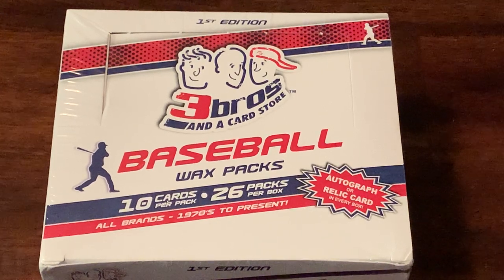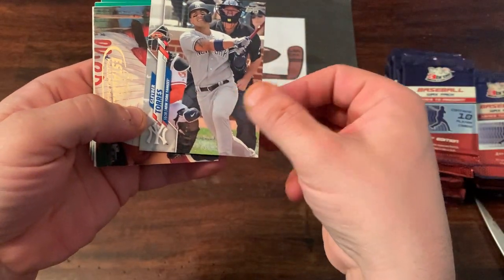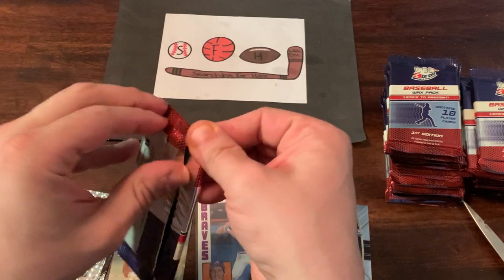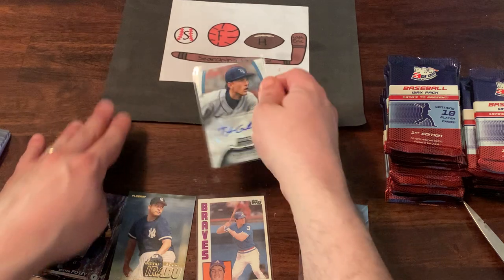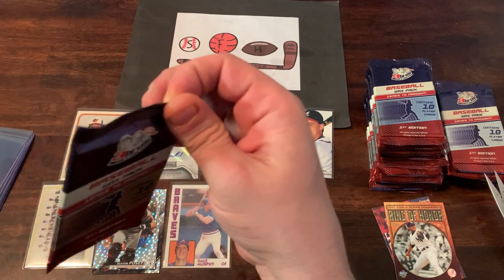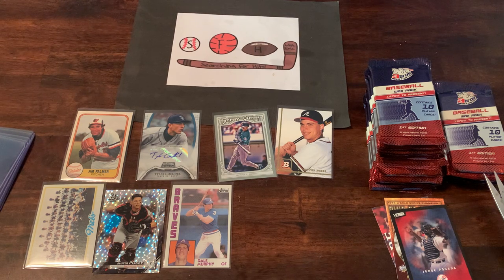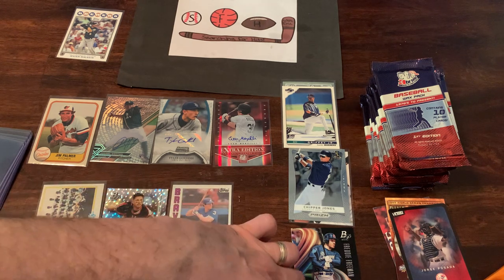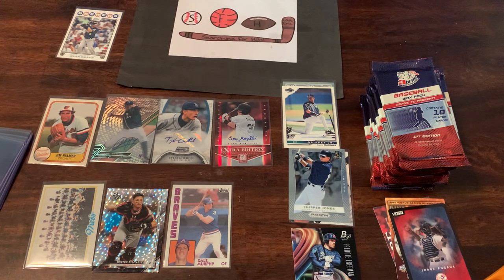3 Bros and a Card store - Entire Box (2nd box opening)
I was so impressed with the first box I opened from them, I had to get another!   See if I have the same great results!   Let me know what your favorite cards are!